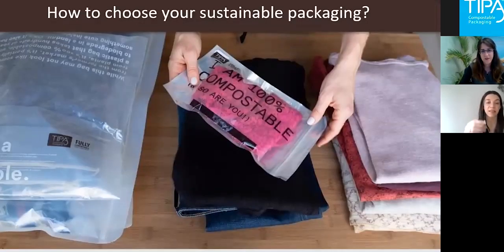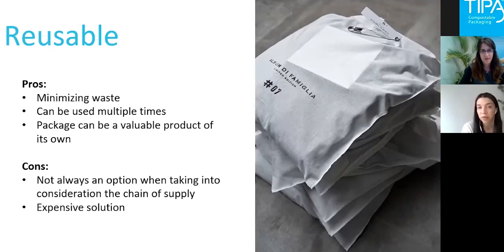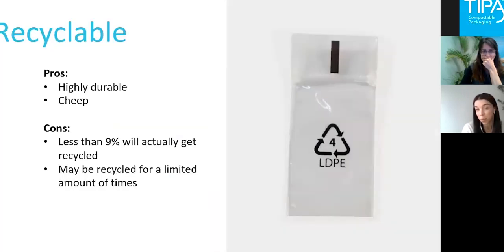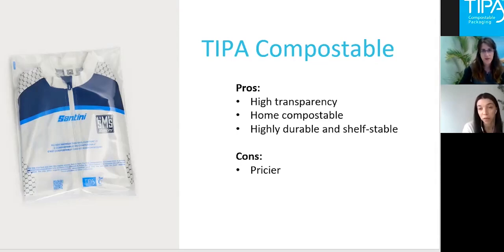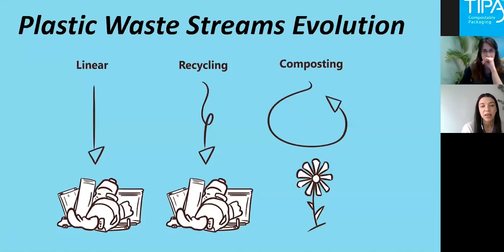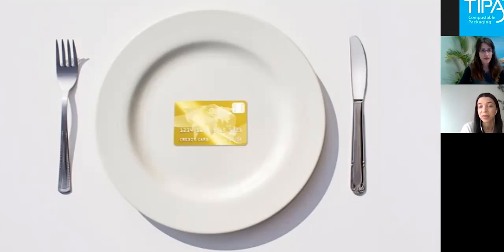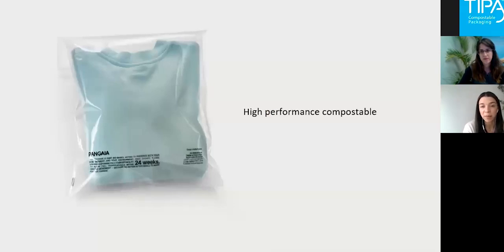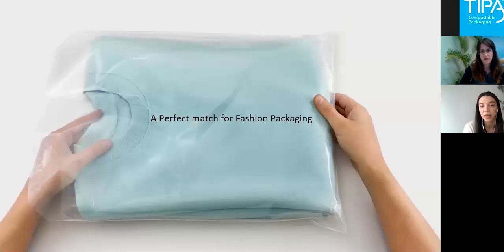Webinar- Sustainable Packaging for Fashion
Sustainable Packaging in the Fashion Industry:
Recyclable, Compostable, or Reusable?
Join Anja Tyson, Director of Sales for Fashion at TIPA, to learn about the landscape of sustainable packaging in the fashion industry.